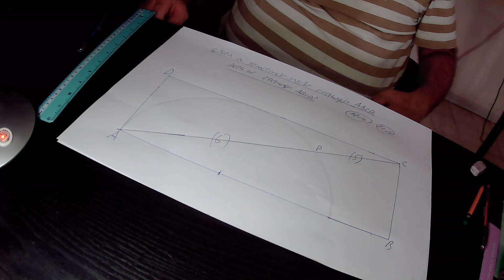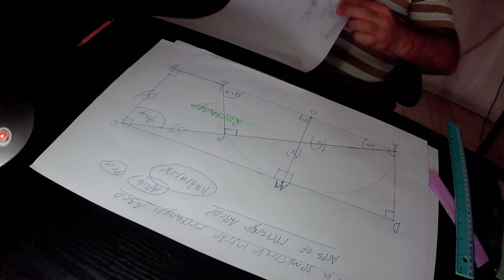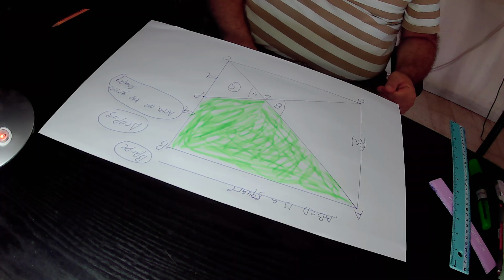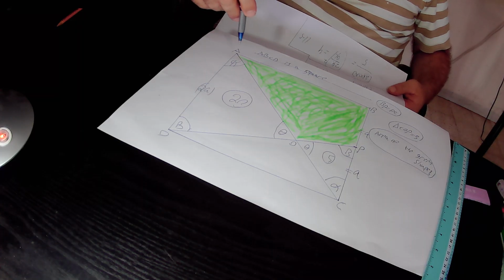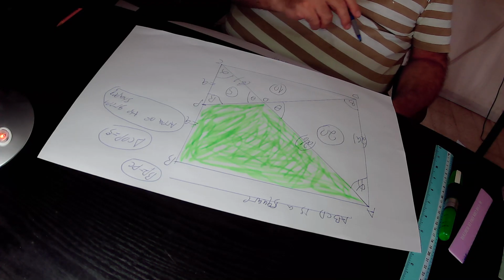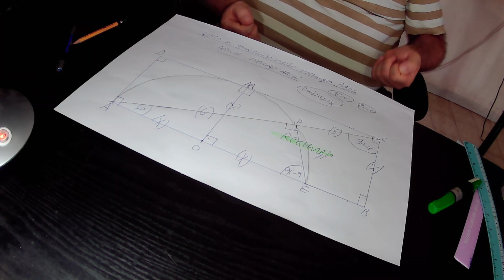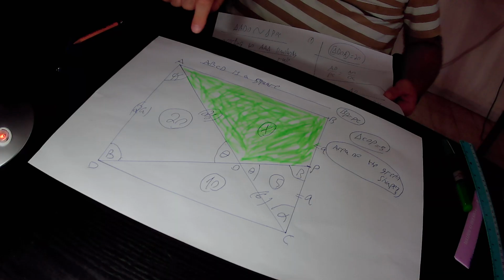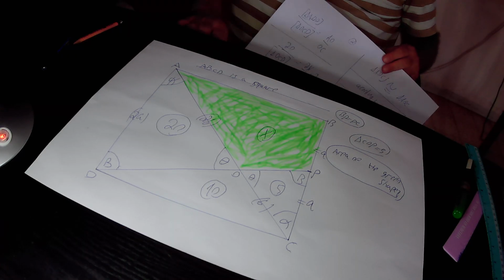TWO OLYMPIAD QUESTIONS